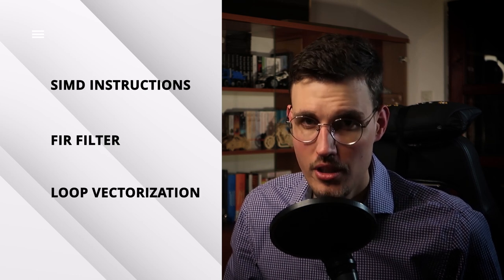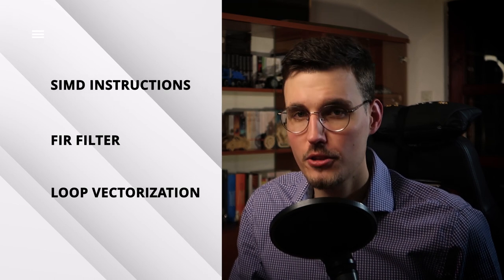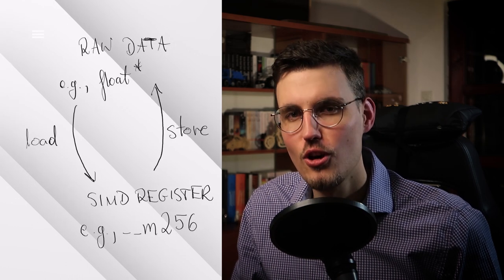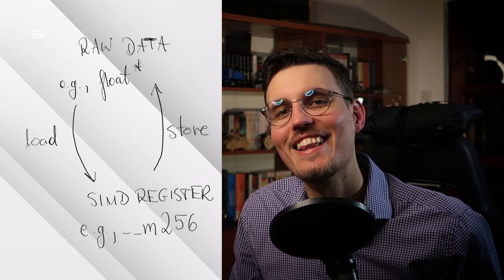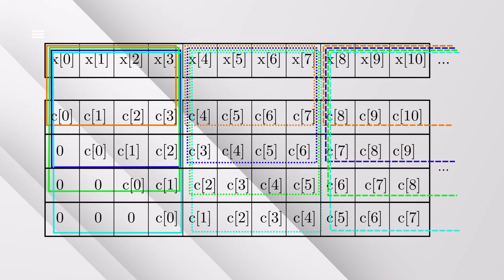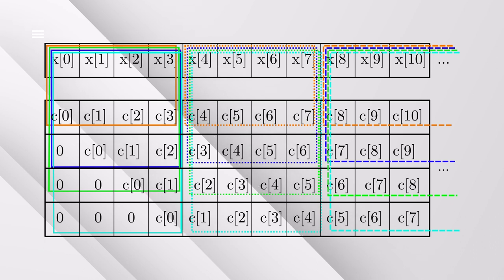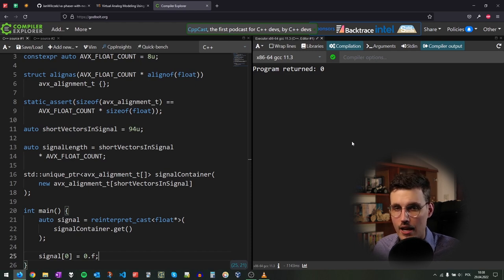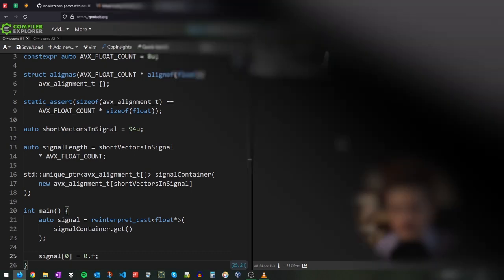How to Align Data for Efficient FIR Filtering [DSP #17]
In this video, I show you how to leverage data alignment to speed up FIR filtering even more. The goal of having aligned data is to allow for the usage of (theoretically faster) aligned load/store instructions.

Learn
💡 What is data alignment,
💡 What are load/store SIMD instructions,
💡 How to align data for efficient FIR filtering,
💡 How to dynamically allocate memory with the desired alignment in C++ 11 or newer that works on every compiler.

ABOUT ME

TIME CODES

00:00 Introduction
01:11 What are load/store instructions?
01:35 Data alignment in load/store operations
01:40 What is data alignment?
02:50 How to align data in FIR filtering?
05:46 How to align dynamically allocated memory in C++?
07:04 Live coding: the most versatile data alignment method in C++
10:01 FIR filter with data alignment implementation discussion
10:45 Is code using data alignment actually faster?
11:31 Summary